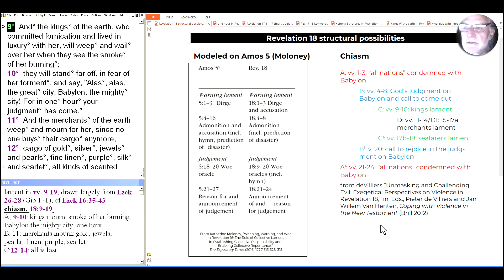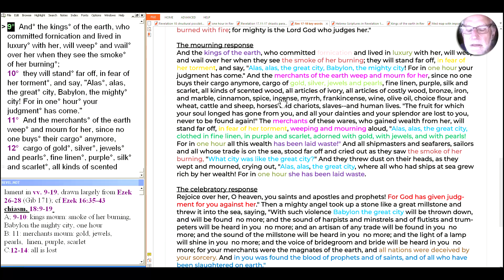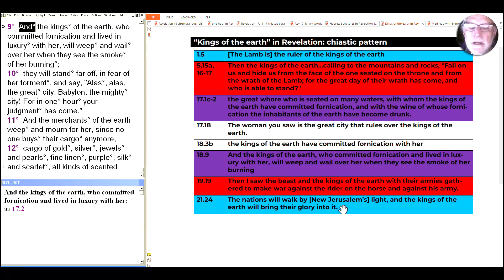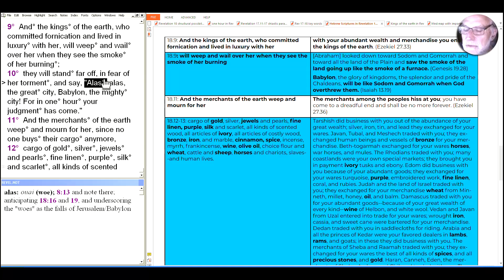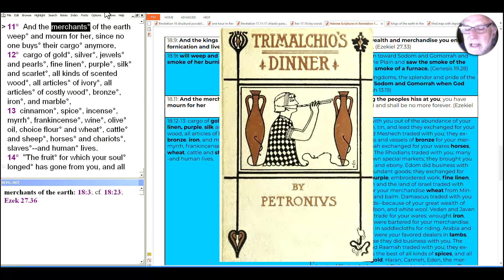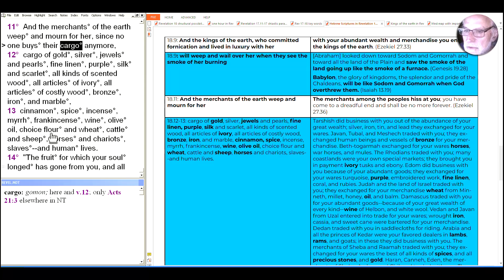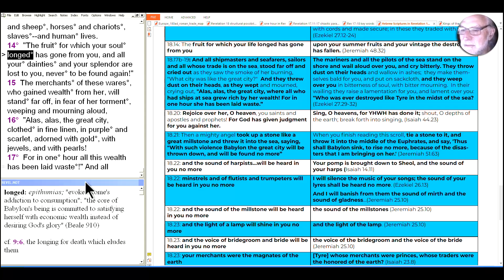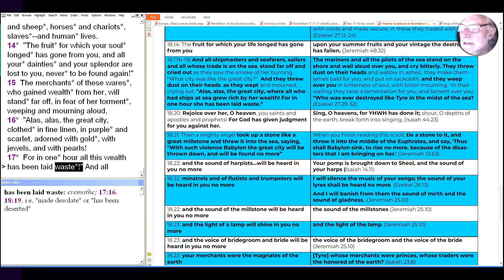S2E66 The Book of Revelation: "No one buys there cargo anymore" (Rev 18.9-17a)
John sees Babylon's fall mourned by the three groups that hold maritime empires together: kings, merchants and  shipowners. We'll see how John mocks them as they weep and mourn over their lost power and profits.